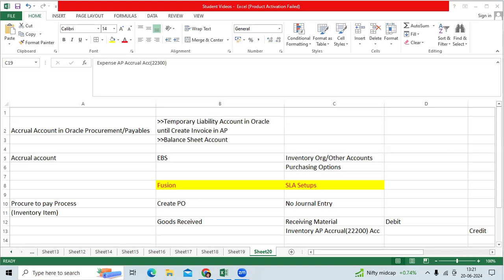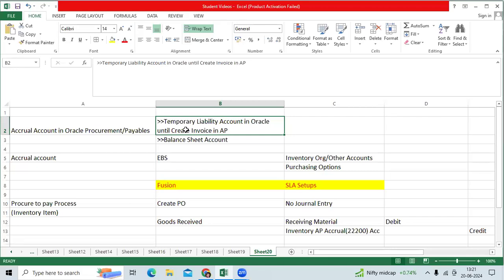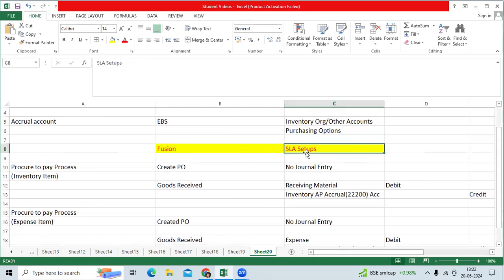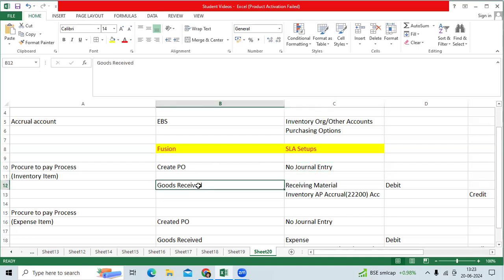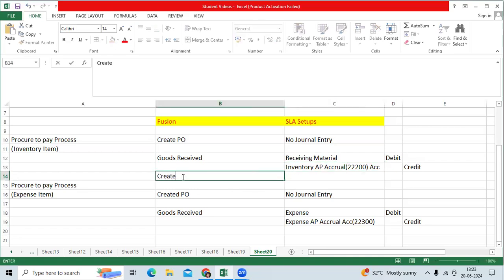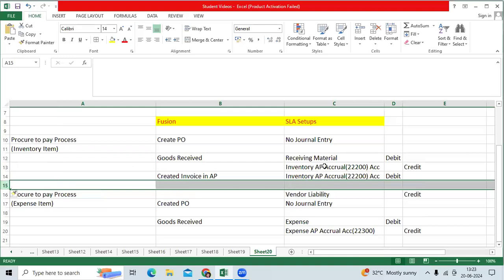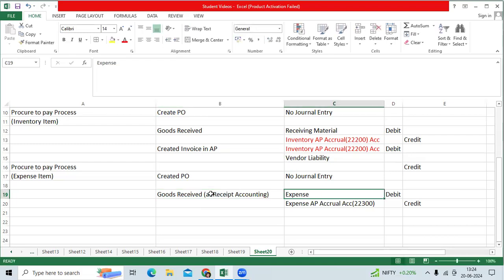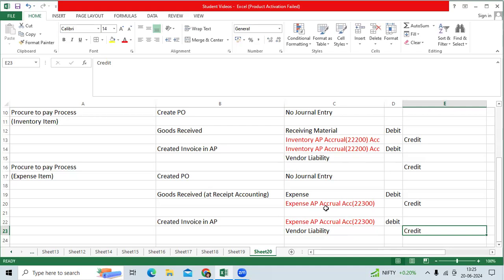Accrual Account Functionality in Oracle Financials. Inventory AP Accrual Vs Expense AP Accrual